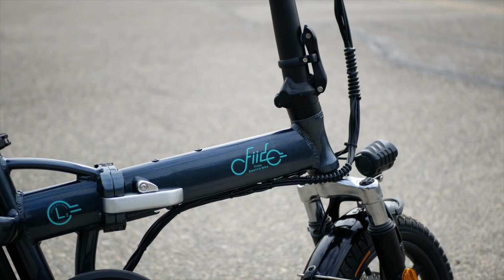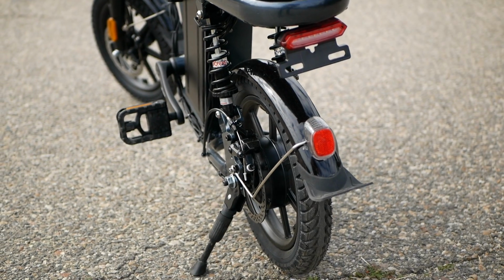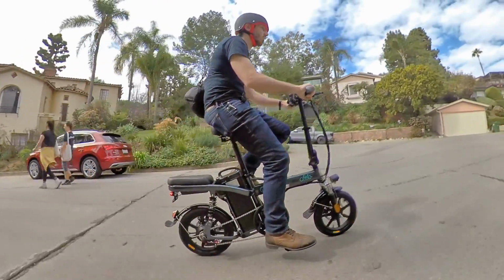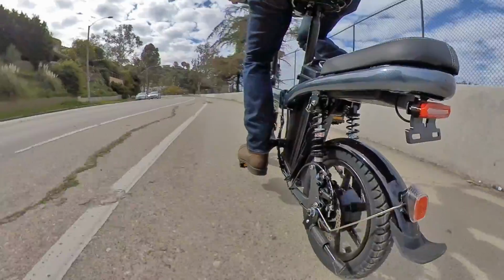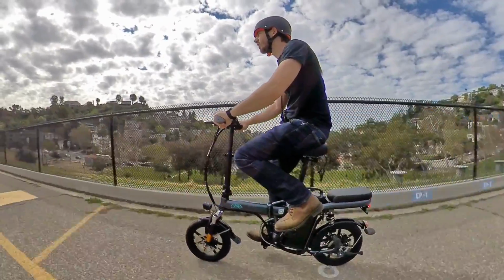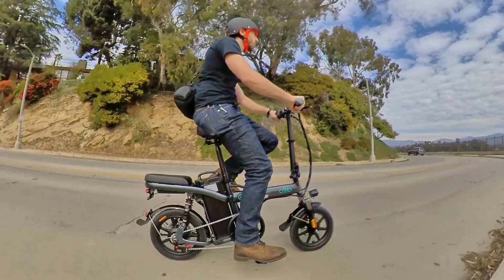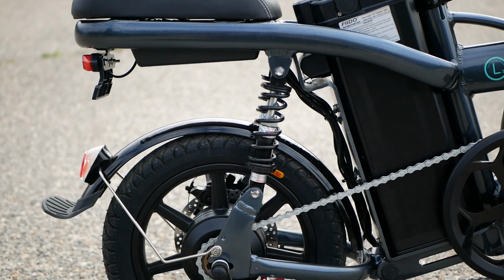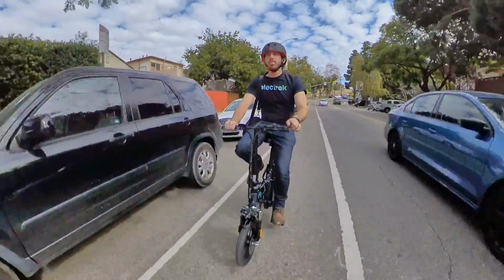Fiido L2: a $739 two-seater e-bike with HUGE battery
The Fiido L2 offers dual suspension, a rear seat, and long range with a huge 48V 20Ah battery. If I could get it going faster than 15 mph, it'd be darn near perfect.

🎥 My filming gear:
Pretty product shots